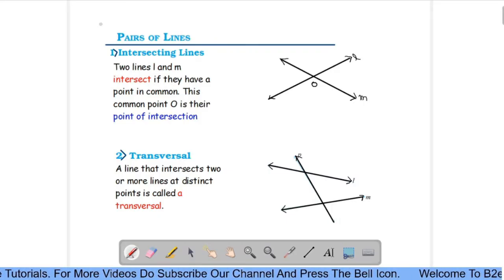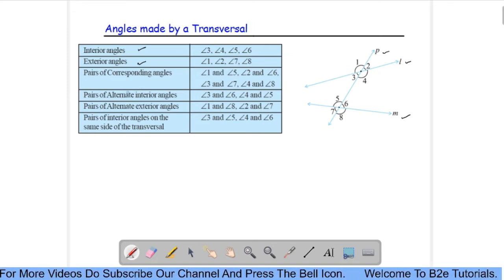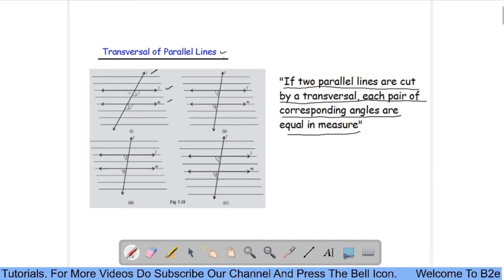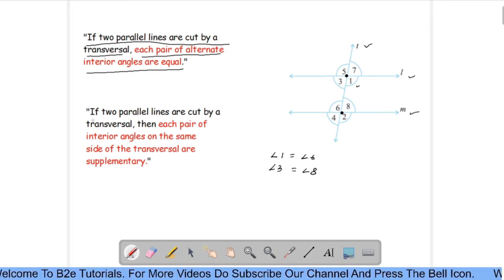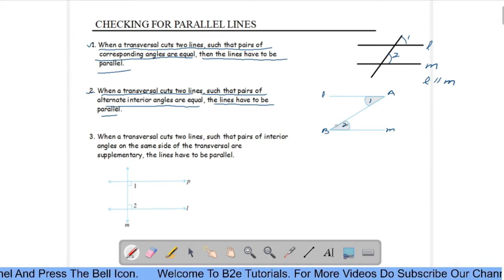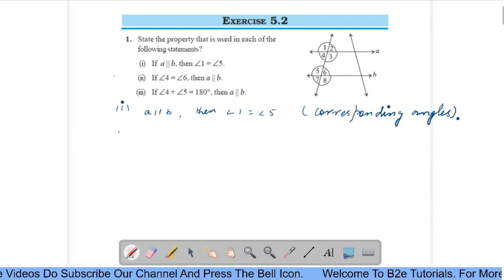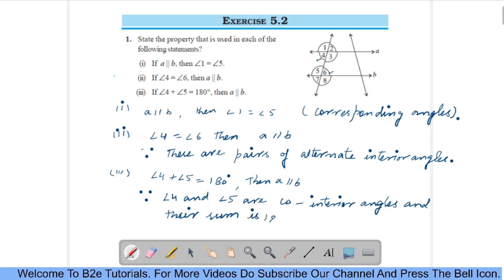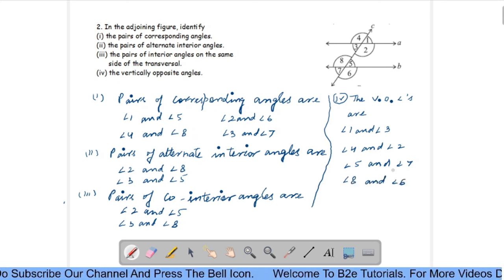Lines And Angles (LECTURE-2) | Part-A | CHAPTER-5 | MATHEMATICS | CLASS-7 | By: R.A Yadav